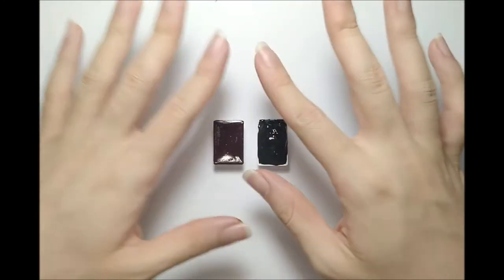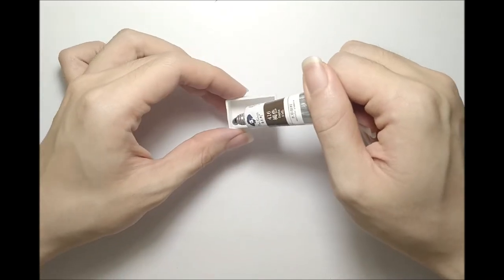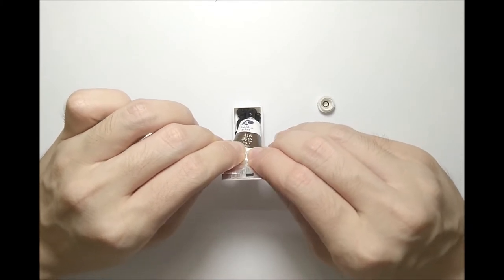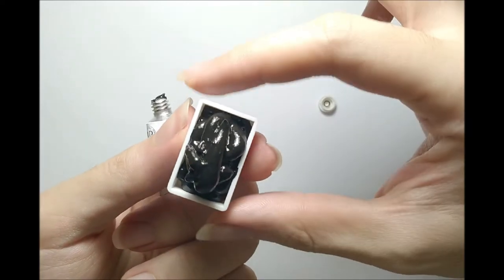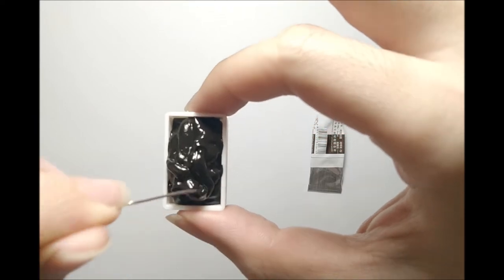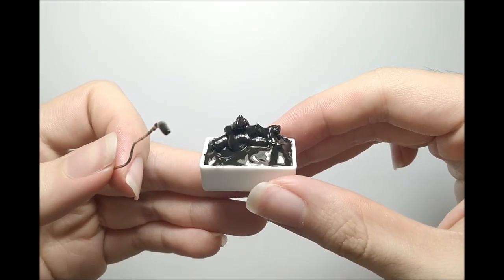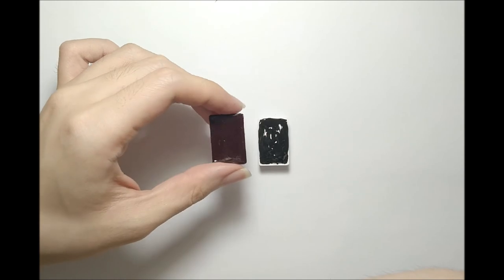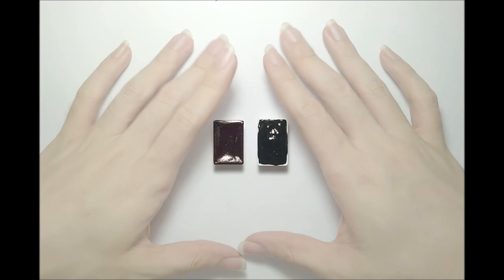Which is more economical: watercolor pan vs watercolor tube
Hi everyone, if you're an avid watercolorist like me, you've probably wondered the same question at least one: which one is cheaper, pan or tube? So today I'm doing an experiment to see which one is more economical in a long run.
Paint: Paul Rubens Student Grade watercolor 5ml tube, White Nights Artist watercolor 2.5ml full pan.
Materials: a paper clip, a full 3 - 4 ml empty pan